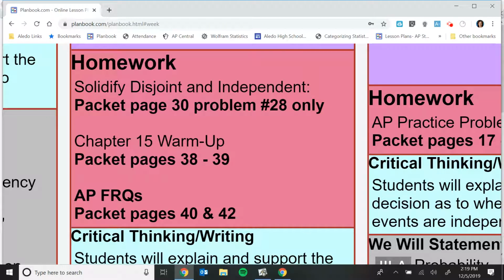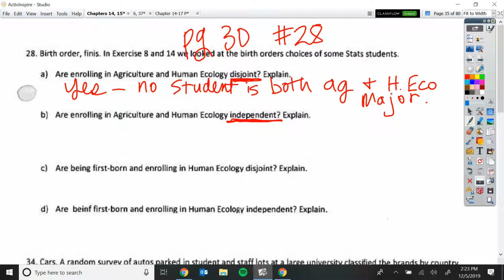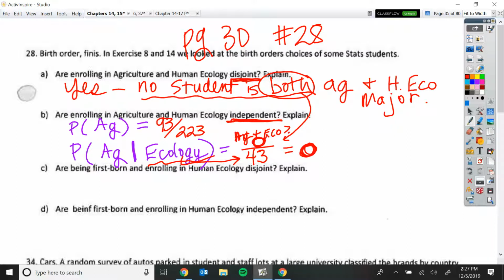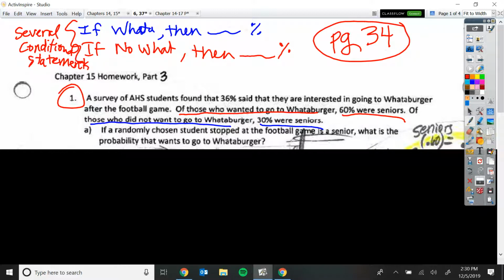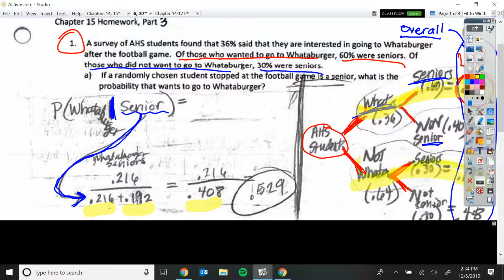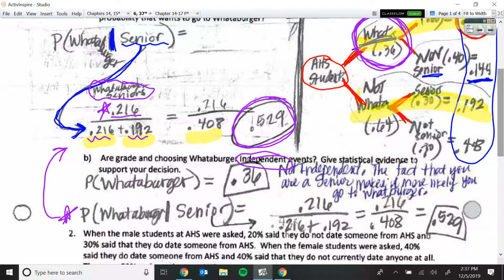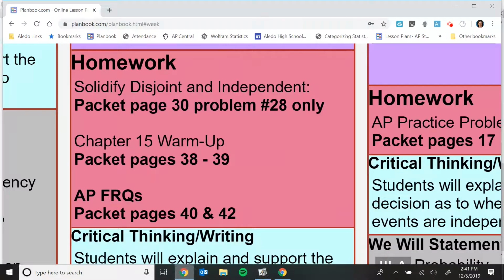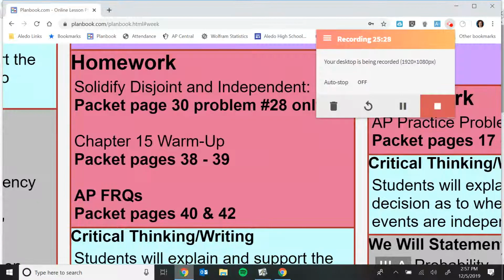Going over Chapter 15 HW Parts 3 & 4, also help on WU